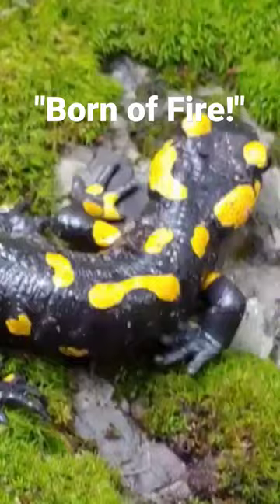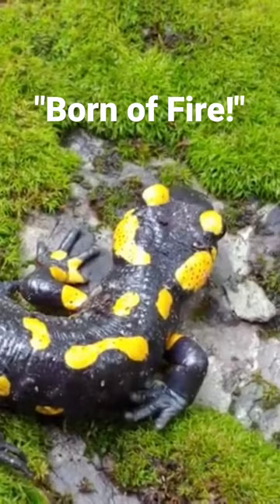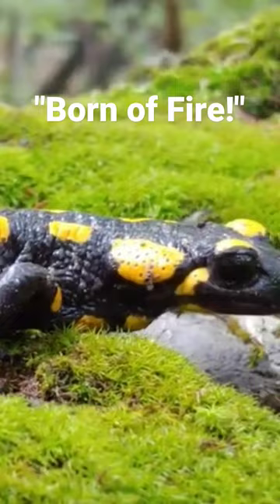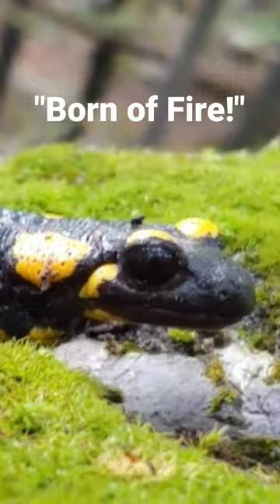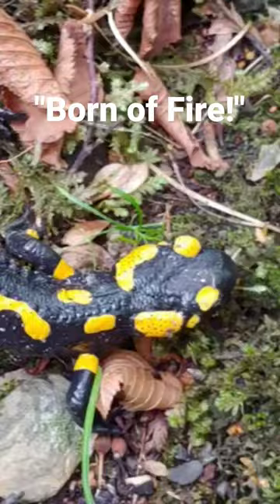The Fire Salamander: see my full wide-screen video on these amazing creatures!